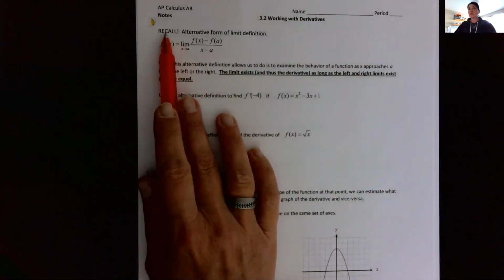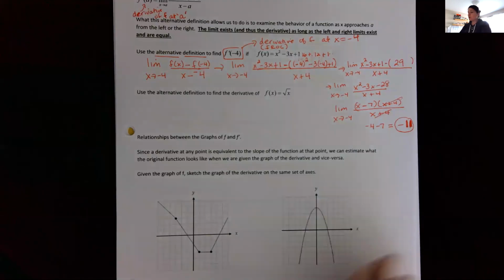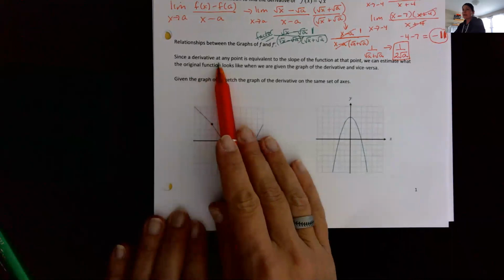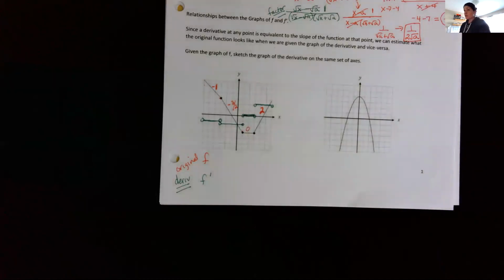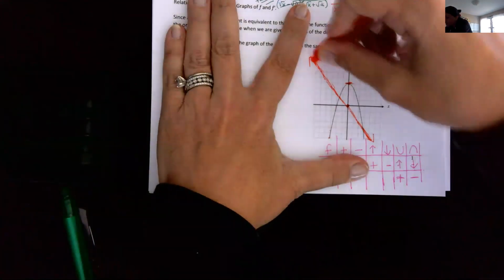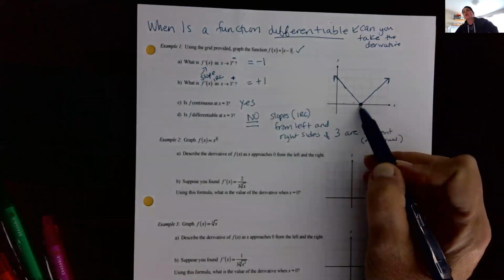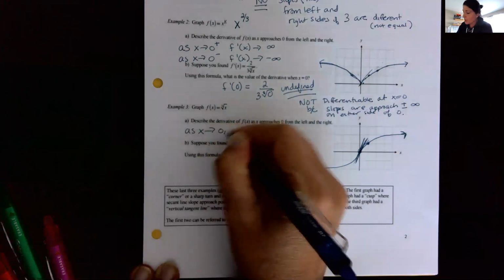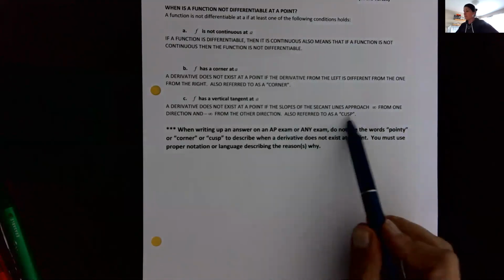Working With Derivatives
Ms. Jarosik will continue the introduction to derivatives in this video. This work most closely corresponds to the work in Section 3.2. You can find a clean copy of the viewing guide A key will be posted soon.